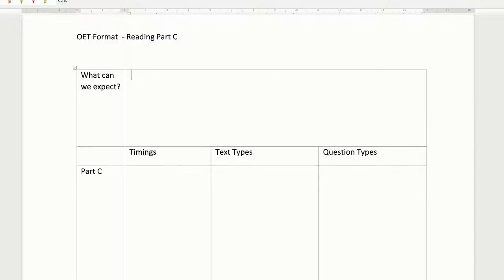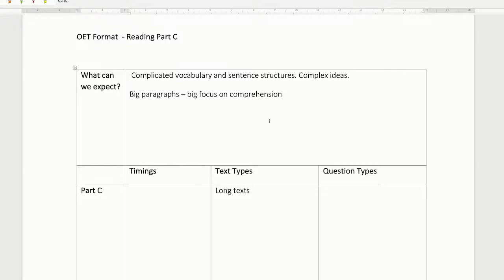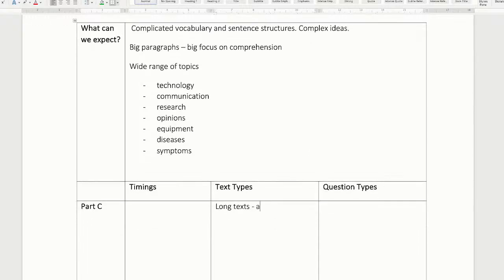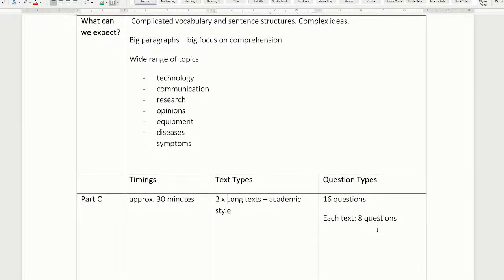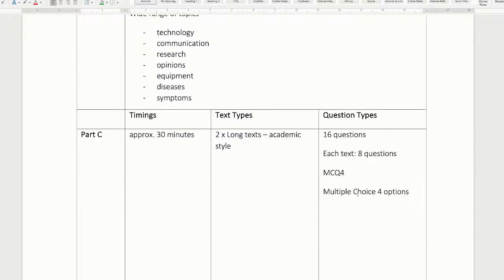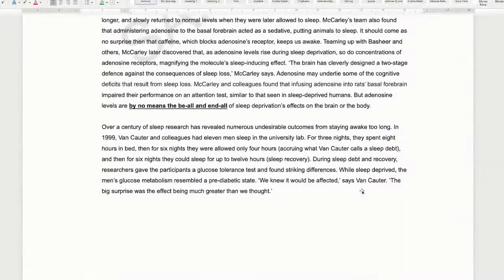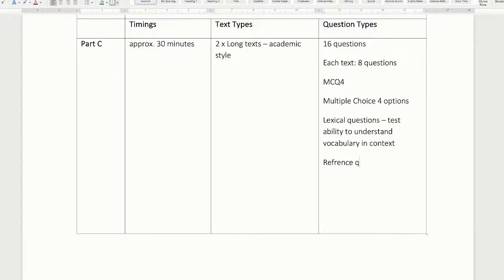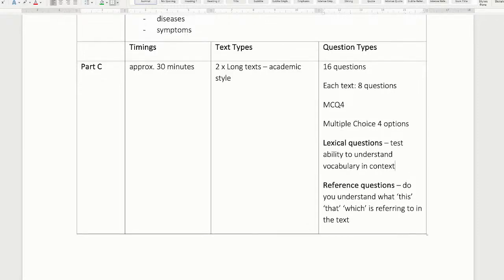OET Reading - Part C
Paul introduces OET Reading Part C...